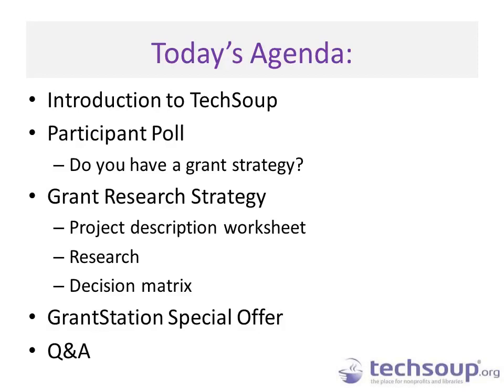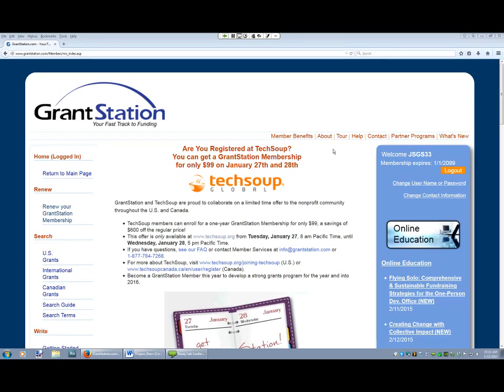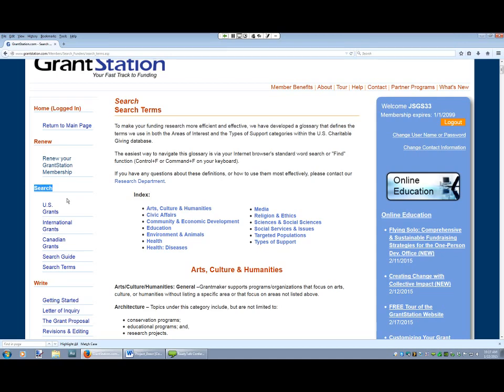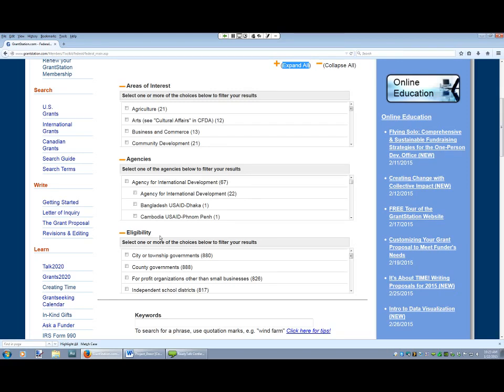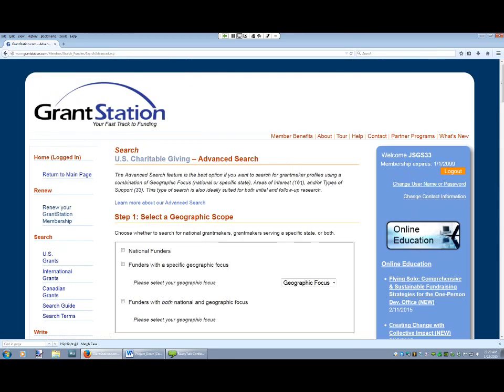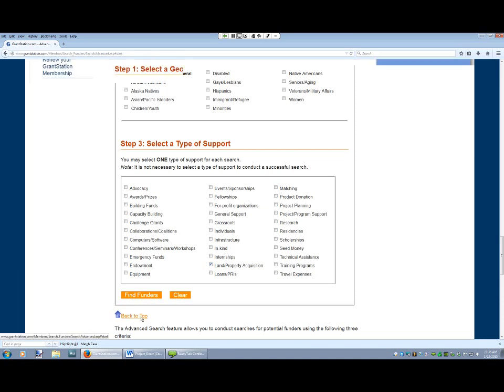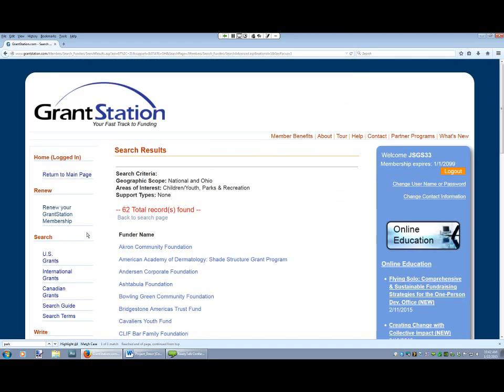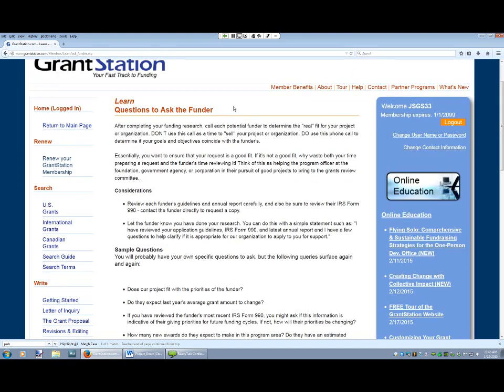Webinar Making Grants Research Simple for Nonprofits and Libraries 2015 01 22